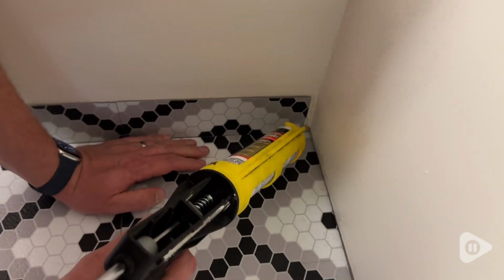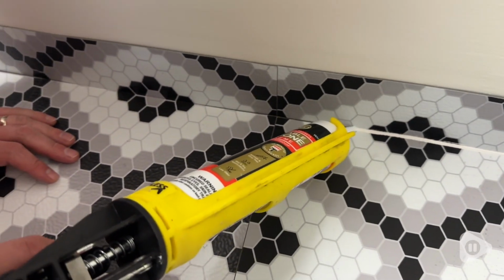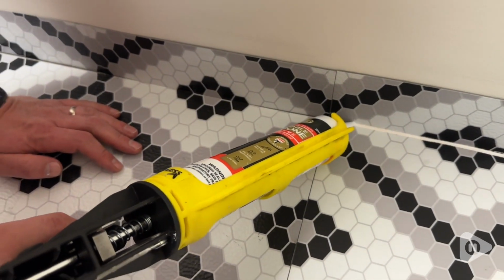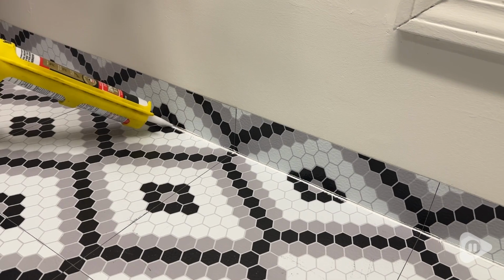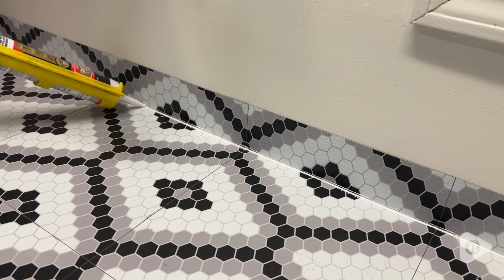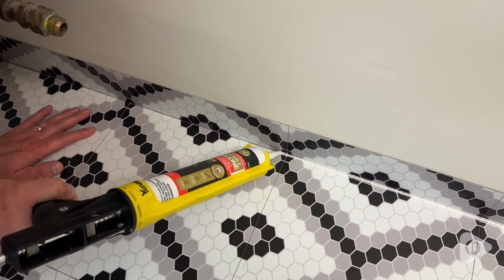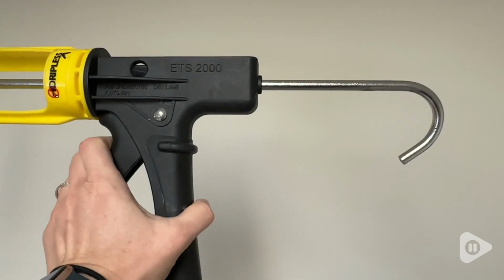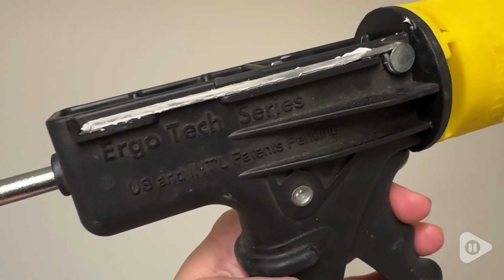Dripless Inc. Ergo Composite Caulk Gun | POV | Would you buy it?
Dripless Inc. Ergo Composite Caulk Gun
             Walmart
              Lowes
Check Our New Website For Amazing Deals!
(Commissionable Links)

DRIPLESS SOLUTION: An industry original, the Ergo Composite Caulk Gun retracts after each trigger pull to prevent dripping and loss of product. Professionals trust the Dripless 12:1 Thrust Ratio - for its durability and reliable consistent flow control.
STURDY & EFFICIENT: Our durable design is for frequent high volume use. It offers a medium 12:1 thrust ratio perfect for gunning caulking sealants of all types, from silicone to acrylic latex blends. Easy to handle, pull the trigger for seamless caulking
COMFORTABLE HAND GRIP: For a long workday, the padded, ergonomic grip and trigger keep your wrist and fingers in a natural balanced position to comfortably maneuver the tool. Unlike metal guns, the light frame helps to alleviate muscle and work fatigue
VERSATILE TOOL: A revolving barrel freely rotates in tight corners and spaces to help keep the bead profile consistent. Don’t get down, hook it to the ladder to easily reload. A built-in nozzle poker and cutter easily opens cartridges without a knife
INDUSTRY ORIGINATOR: A trusted brand since 1992, Dripless manufactures innovative, premium caulking and dispensing guns for the Contractor, Tradesmen and DIY Enthusiast. They stand behind their high quality, affordable and well-made tools 100%